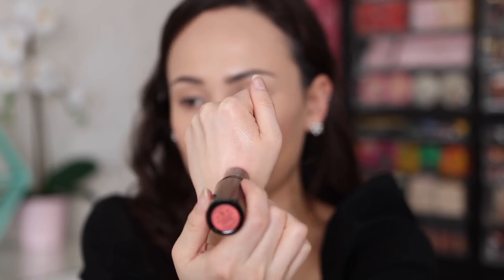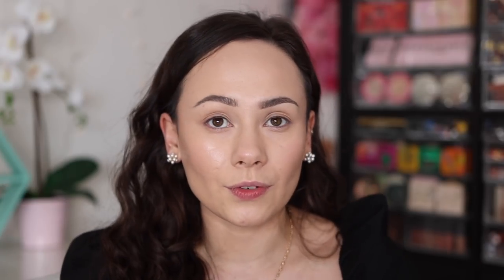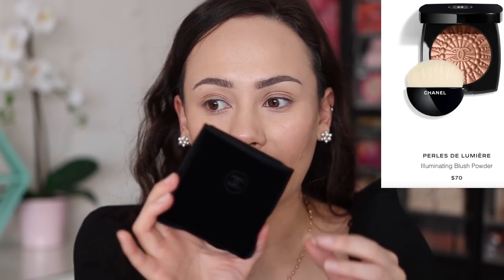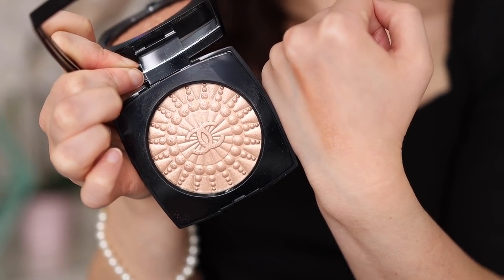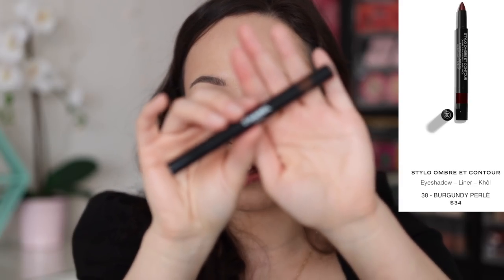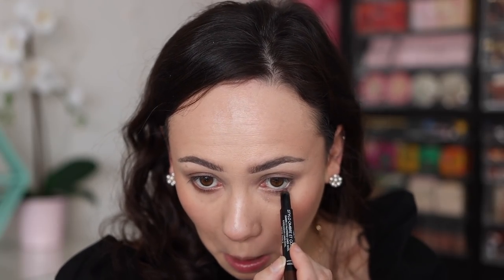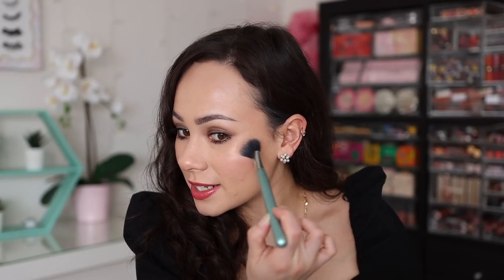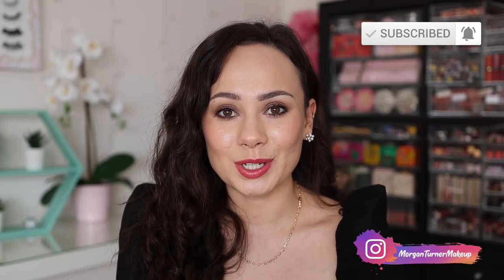Chanel Le Blanc Perles Et Eclats | Let's give this a try....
Hi guys!! Feeding my new @CHANEL addiction by picking up some of the pieces from their newest collection! Did you pick anything up?

Baume Essentiel (Printanier)
Perles De Lumiere (highlight)
stylo ombre et contour (Beige Perle)
Rouge Coco (Tendresse)

Maybelline Tattoo Studio Brow Pencil (Medium Brown)
Sigma Brow Gel
Guerlain L’essentiel High Perfection Foundation (02N)
NARS Creamy Concealer (Light 2.75)
Charlotte Tilbury Magic Powder
Chanel Baume Essentiel (Golden Light)
Pat McGrath Labs Fetish Eyes Mascara